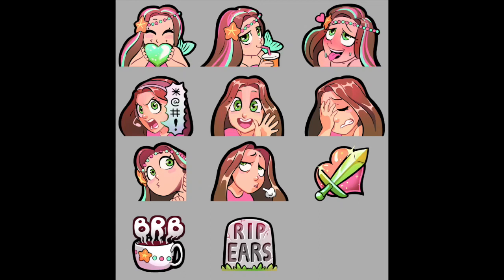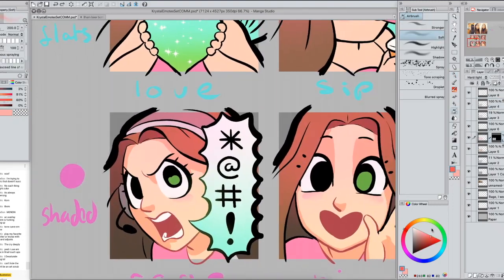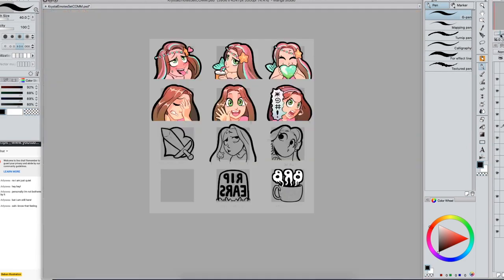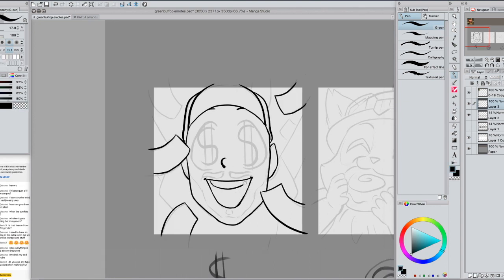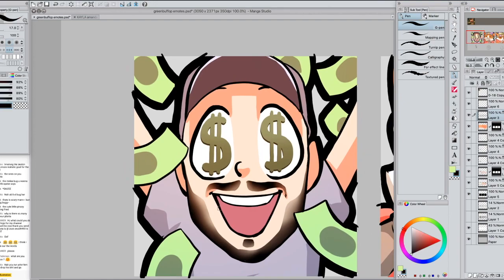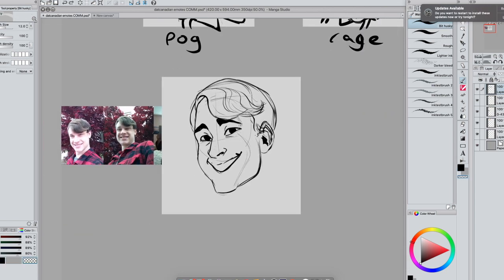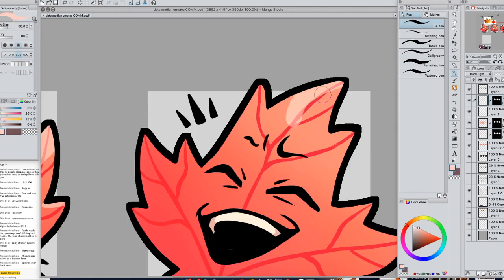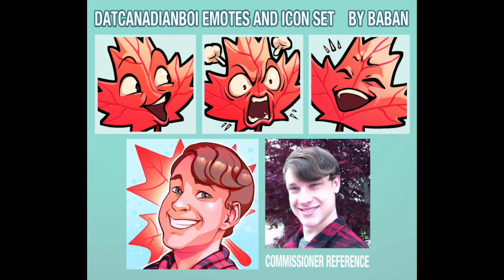MAKING EMOTES + TIPS FOR MAKING THEM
COMMISSIONS, PRINTS AND MERCH;

WHERE I POST ART